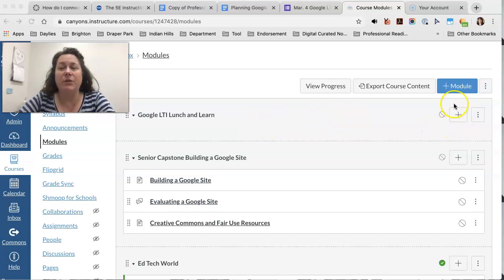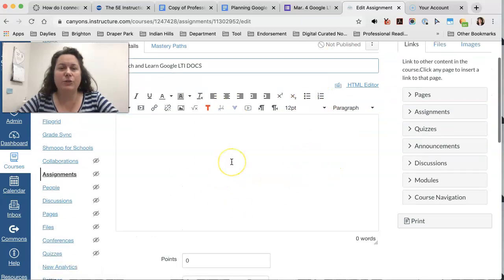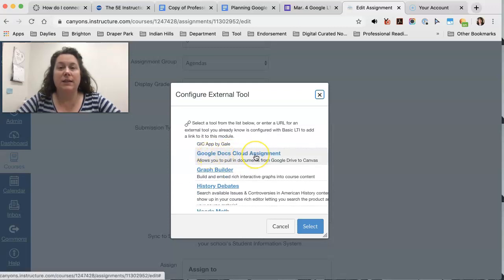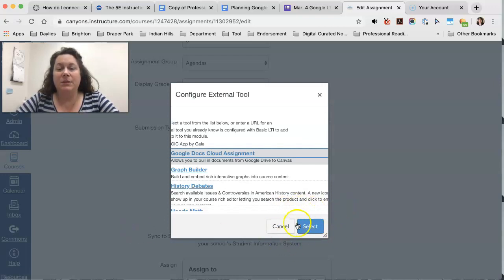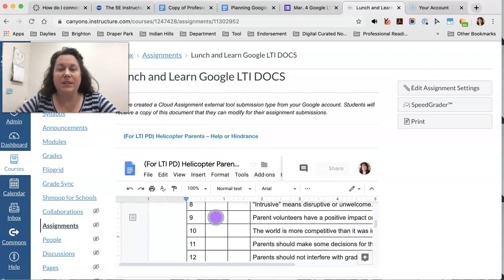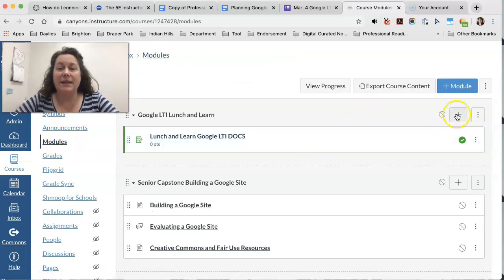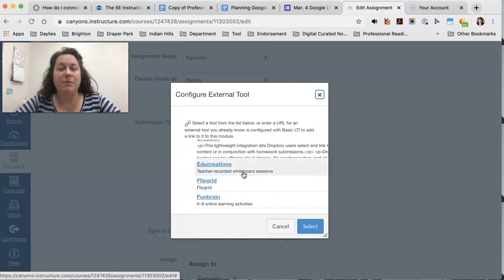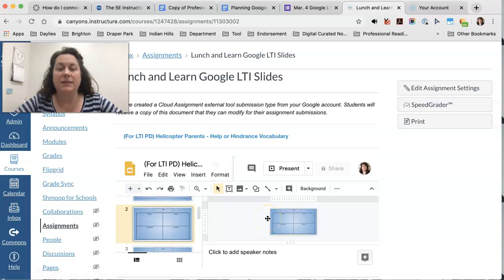Creating a Google LTI Assignment in Canvas